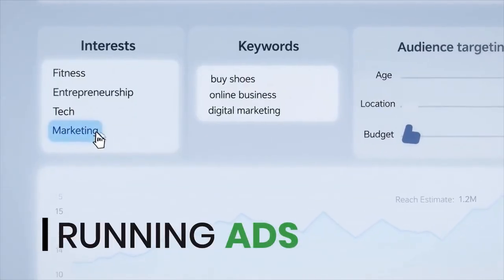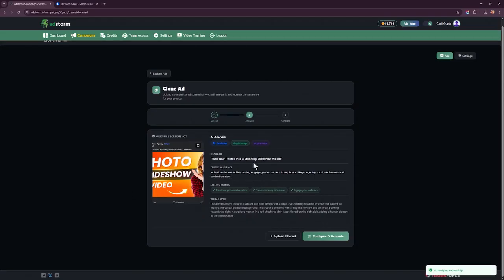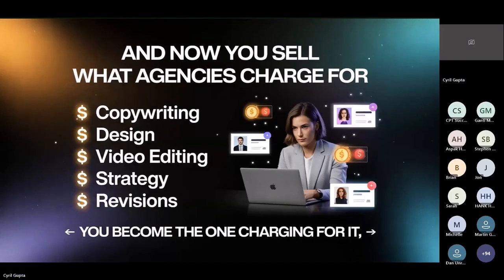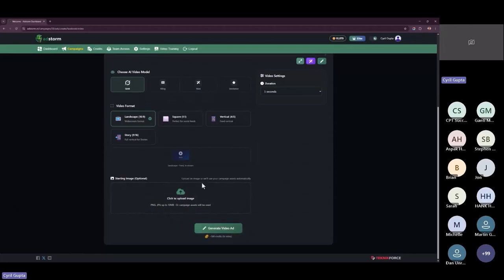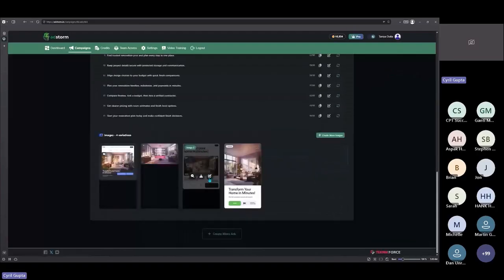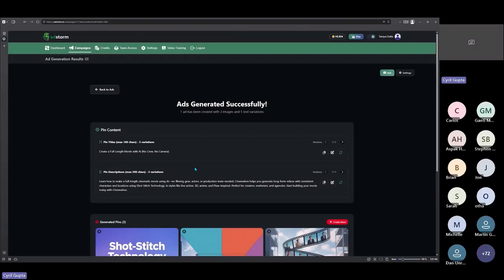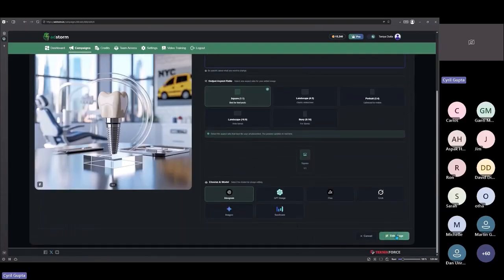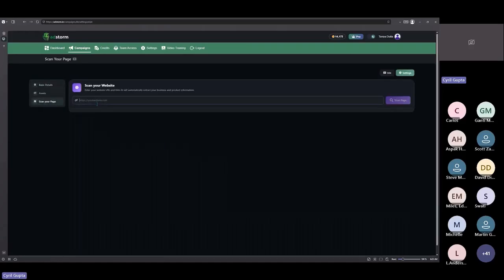Adstorm Review Demo Webinar Replay - AI Creates Winning Ads in Just 3 Clicks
2. Adstorm All-Inclusive Deal (Bundle)

▶️ What is Adstorm?

Adstorm is officially live.

And I want to be upfront about what it actually does before the launch window closes.

You paste in a URL or describe your product. The AI takes it from there and builds complete, ready-to-publish ads for Facebook, Google, TikTok, YouTube, Pinterest and more.

Not just graphics. Full ad-sets: visuals, copy, headlines and CTAs. Platform-specific. Sized correctly. Done in minutes.

Here is what is inside:

✔ Create ads from a URL or landing page
✔ Clone a competitor ad and make it 100 percent original
✔ Generate dozens of angles with a single tap
✔ Make video ads, image ads, text ads and carousel ads
✔ Create UGC videos without filming anything
✔ Build product mockups without a photographer
✔ Target 8 platforms from one dashboard
✔ Publish in any language

Here is why this matters.

Meta's algorithm attributes 56 percent of ad performance to the creative itself. Not the targeting. The creative.

The marketer with more creatives, more angles, more variations... wins the auction.

Adstorm is how you produce that volume without a designer or copywriter on your payroll.